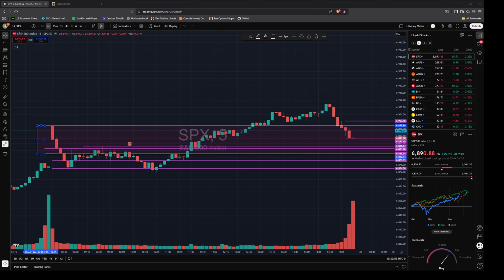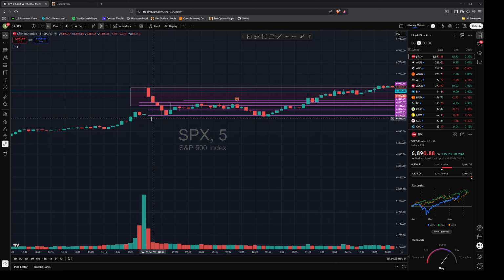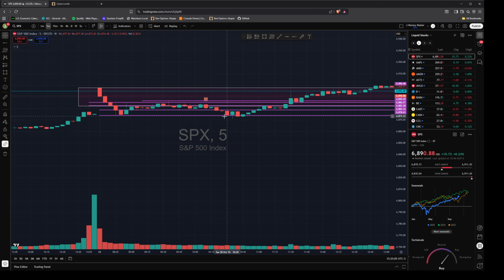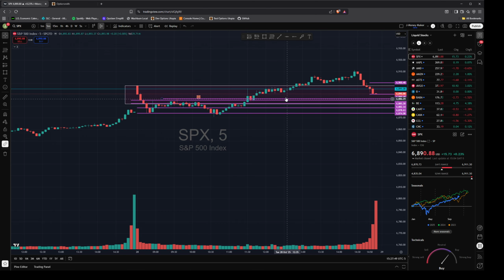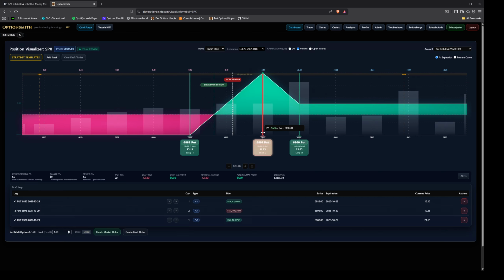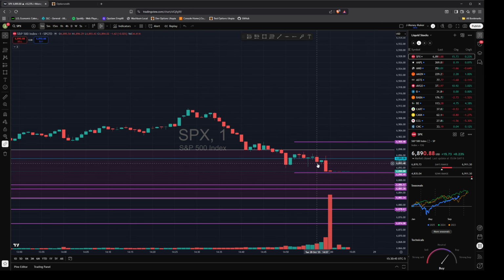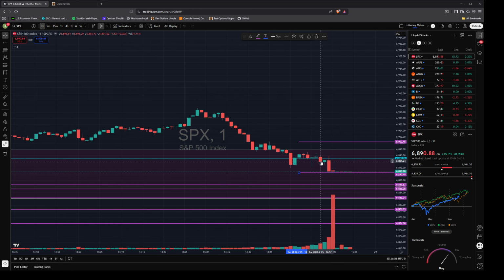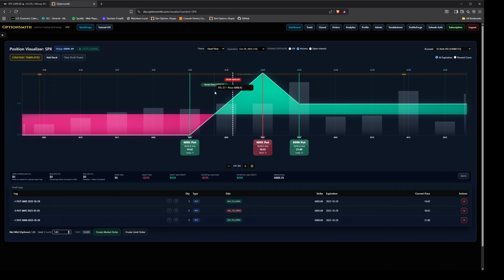My 0DTE Trade Went Bad. Here's the Risk Management That Saved the Day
My first 0DTE trade of the day went wrong. Here's how sticking to the risk rules in my broken wing butterfly plan still let me finish the day green.

In this video:
• A quick refresher on how broken wing butterflies work (bullish → puts, bearish → calls)
• Why I cut the first trade at about -$150 instead of riding it toward a ~$400 max loss
• My rule for one more trade after a loss, with a tighter -$50 stop
• Re-entering on a breakout and retest with a bullish broken wing butterfly
• Why I usually exit in the last 10 minutes instead of chasing a full pin at the center strike
• Finishing about +$50 on the day, and why that's a good result after a losing start

Optionsmith is an options trading platform built for multi-leg strategies: trade straight from the chart, see your full risk profile in real time, and track every position. Connects to Charles Schwab.